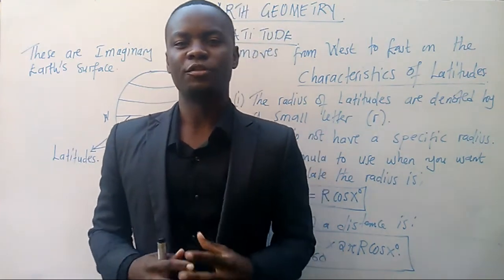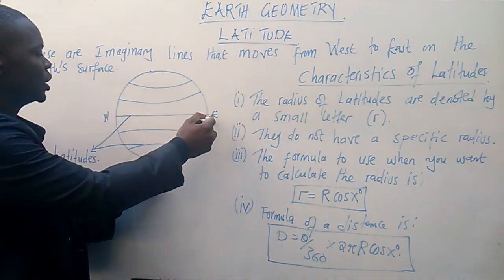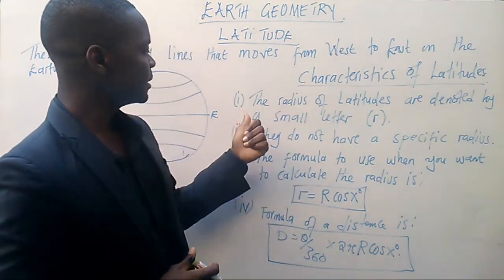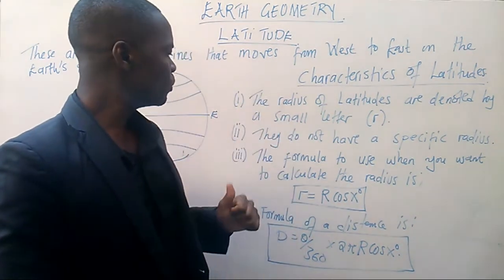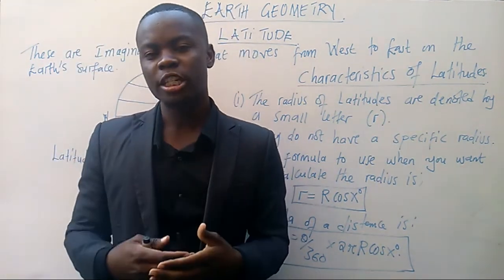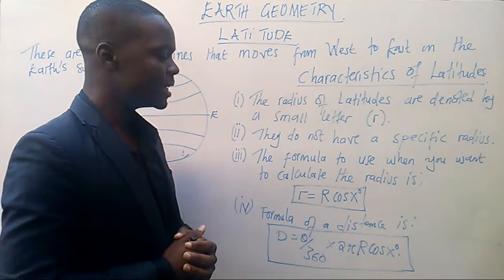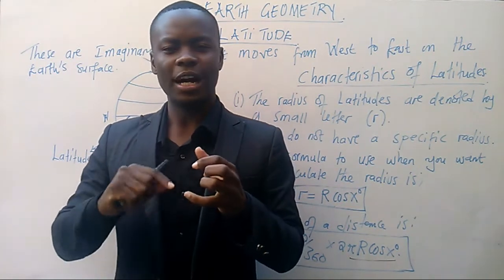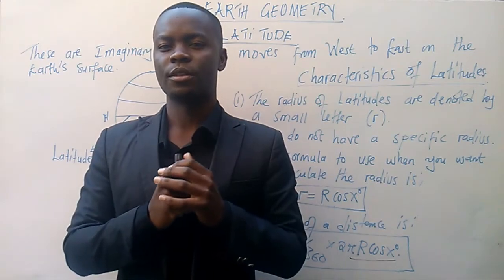Earth Geometry Latitude Video 1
Introduction video to latitudes